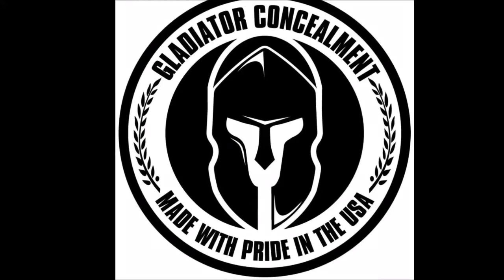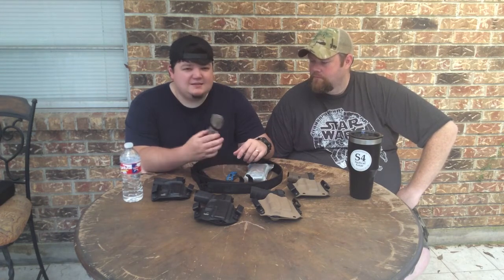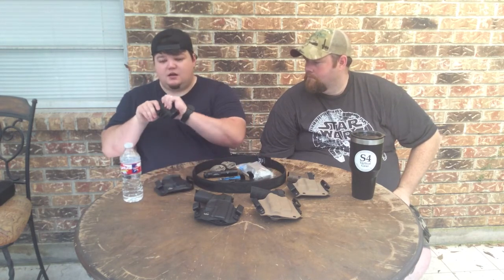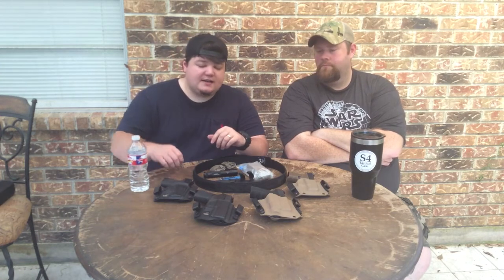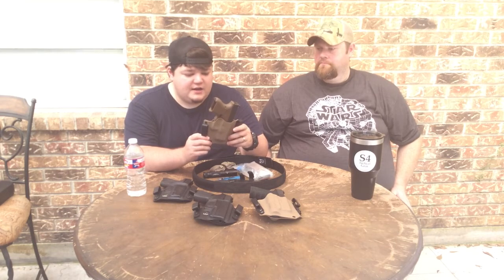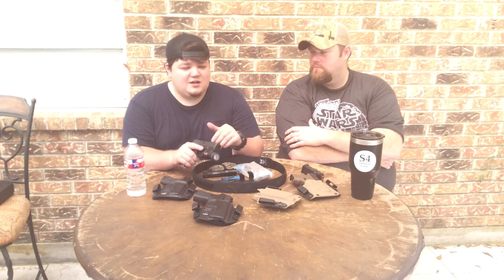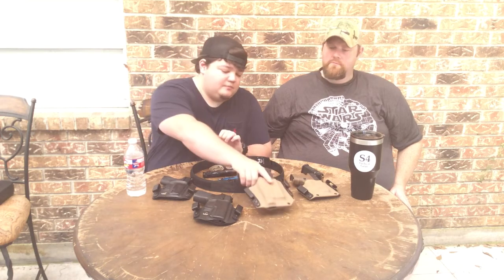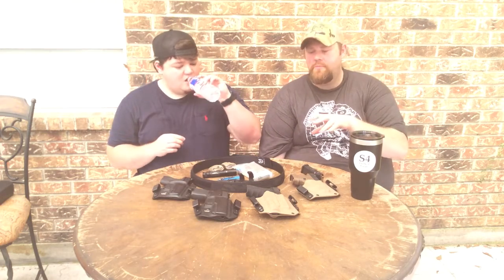Kyle's EDC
This is the first video in a 2 part series about our updated edc.